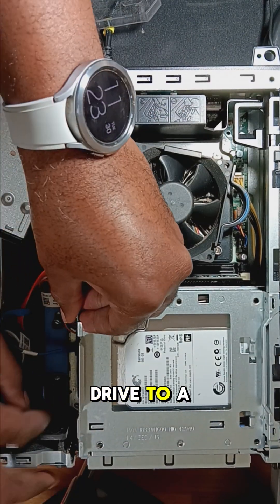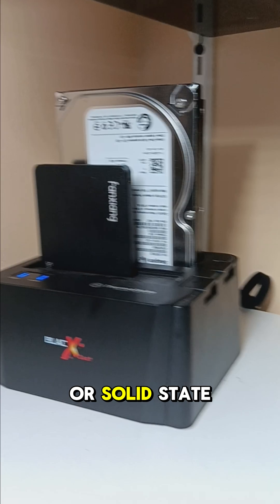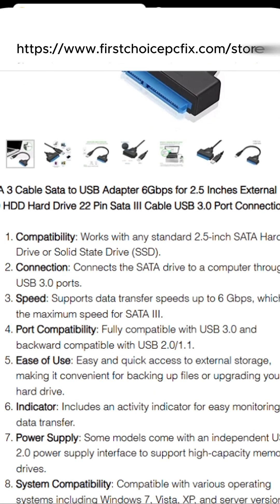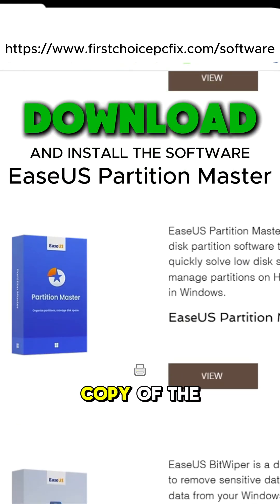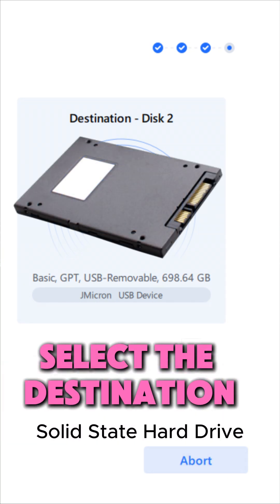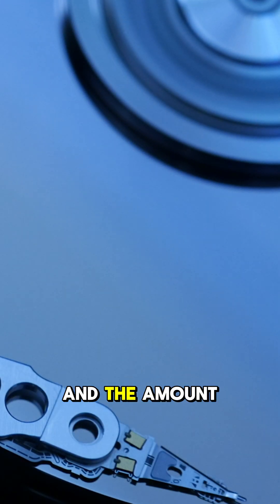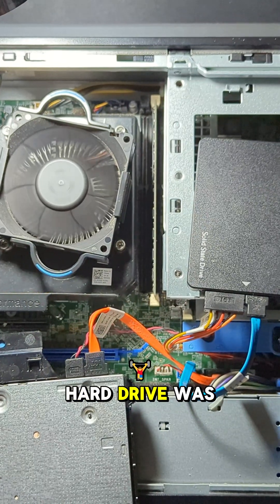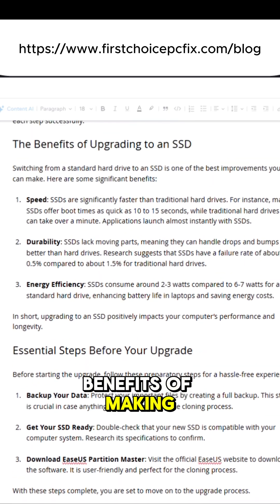Cloning a Hard Drive to an SSD and easy upgrade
In this tutorial, we'll walk you through the process of cloning your standard hard drive to a solid-state drive (SSD). This will help you upgrade your system without losing any data or having to reinstall your operating system and applications. We'll cover everything from selecting the right cloning software to connecting your drives and completing the cloning process. By the end of this video, you'll have a faster and more efficient computer ready to go!